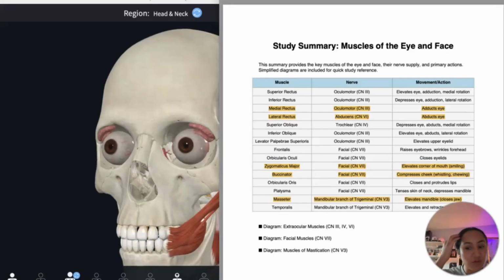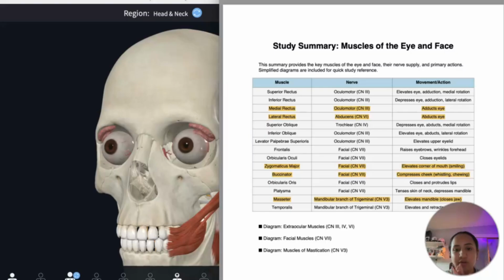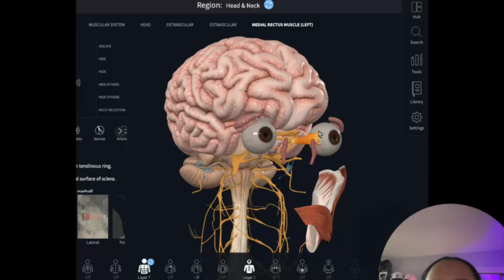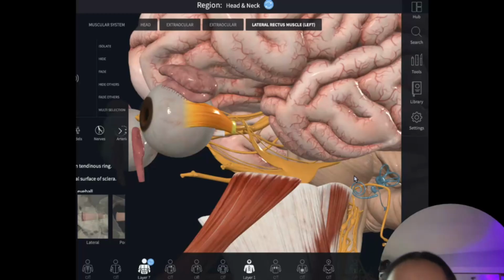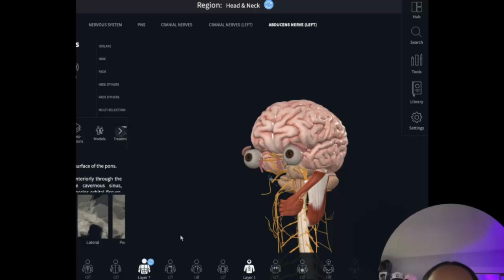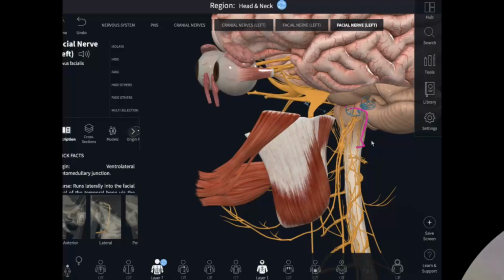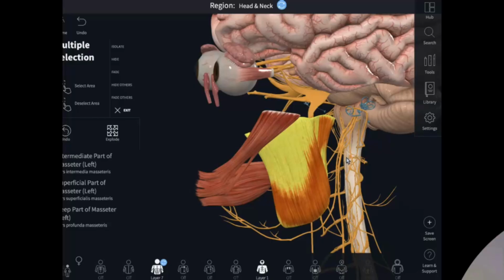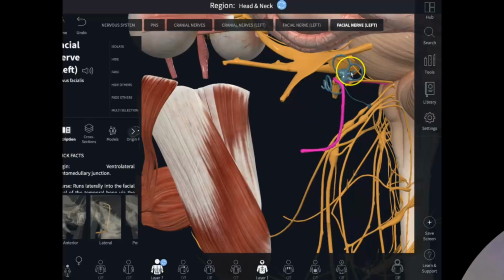eye and facial muscles